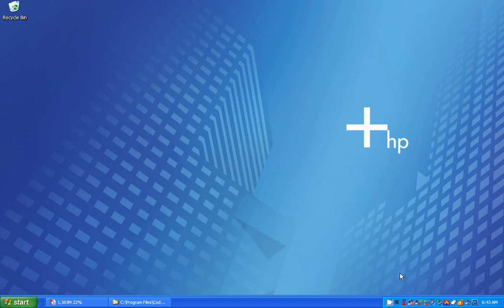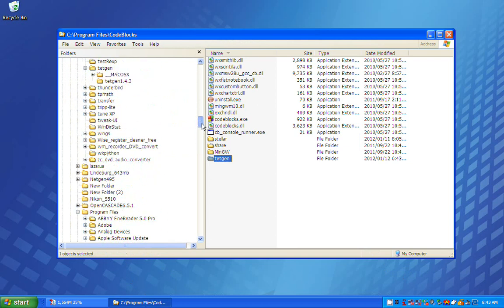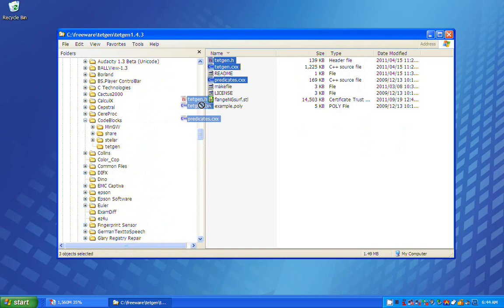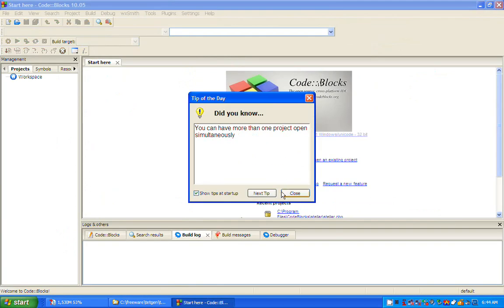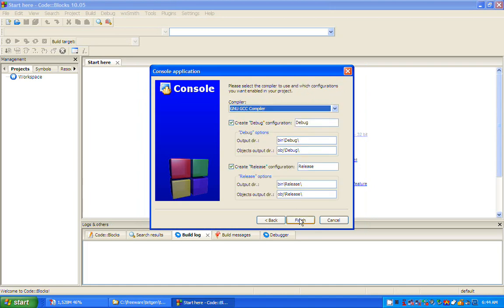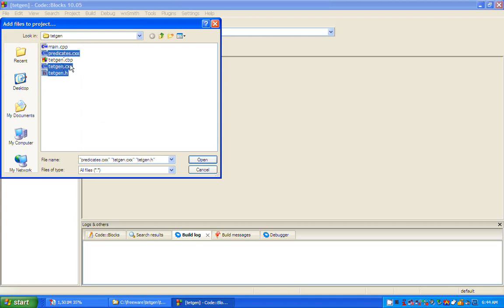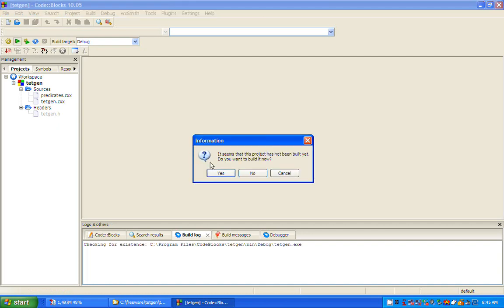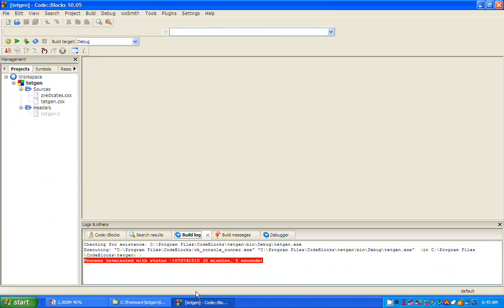How to compile TetGen on Windows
Compile TetGen 1.4.3 using the open source IDE CodeBlocks.  I need to add a comment.  The .exe's I have come up with have been 571 KB, 914 KB, and 1032 KB.  The first two have tended to crash in operation.  Only the last and largest seems robust.  I don't understand why.